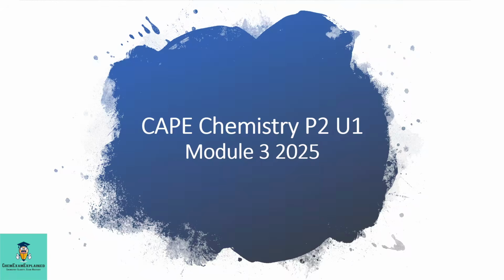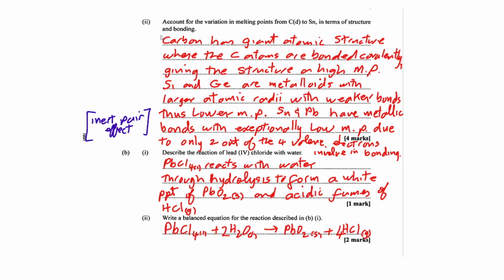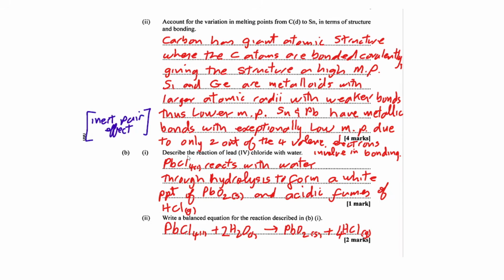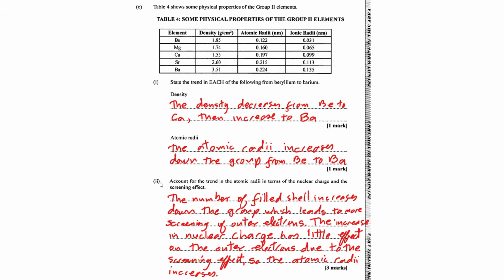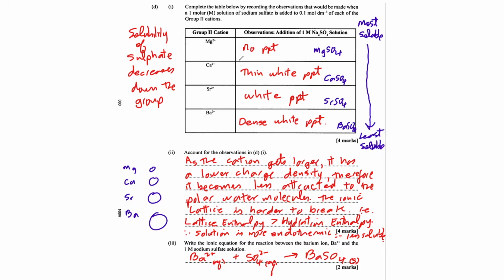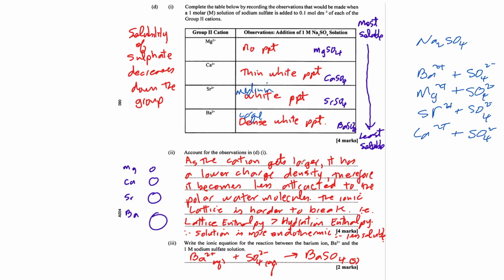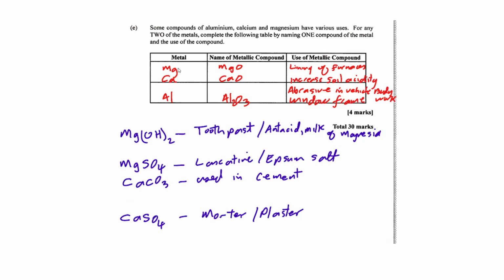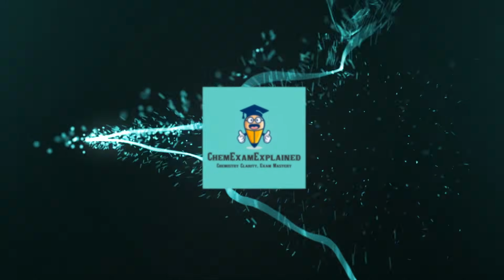CAPE Chemistry Unit 1 May/June 2025 Paper 2, Past Paper Solution Question 3